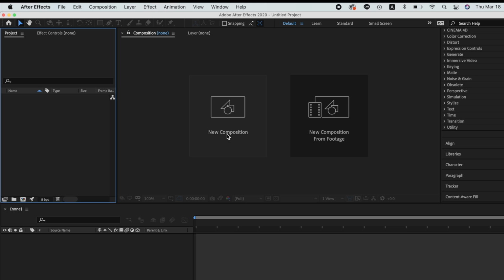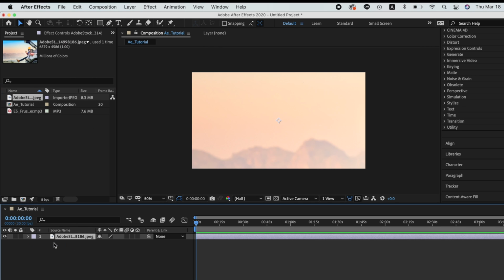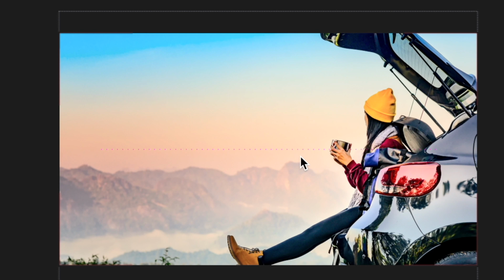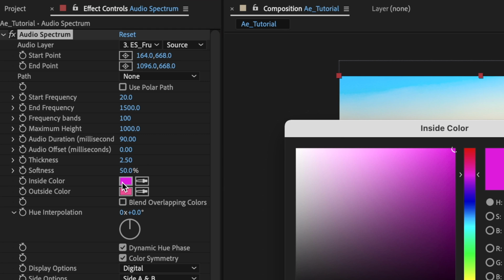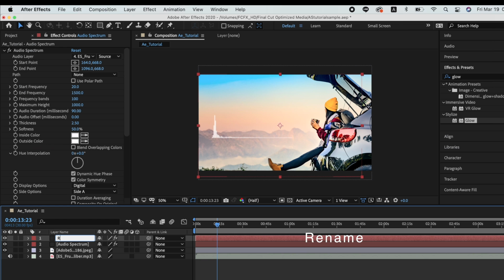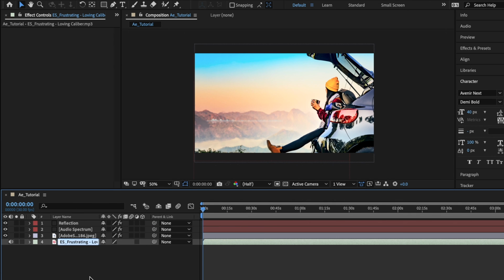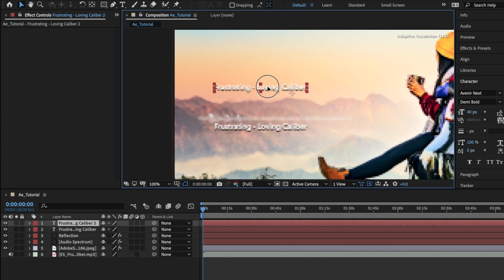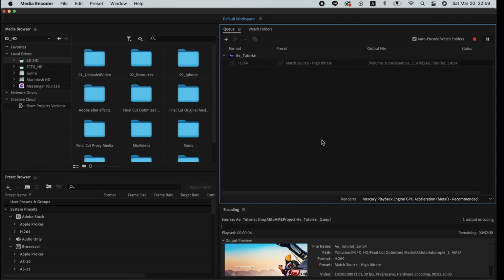Audio Spectrum After Effects Tutorial (Quick and Easy)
Hello Everyone,

In this video , I will be doing a basic tutorial on how to make an audio spectrum in after effects. This is really quick and simple. I hope this can help.

✽✽🎶Frustrating - Loving Caliber

Adobe Photoshop
Adobe After Effects
Canva